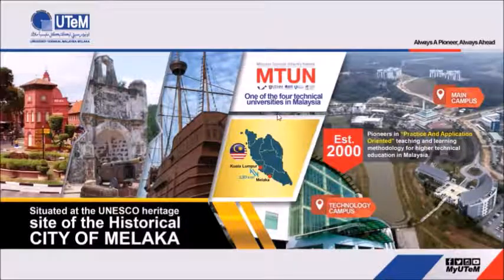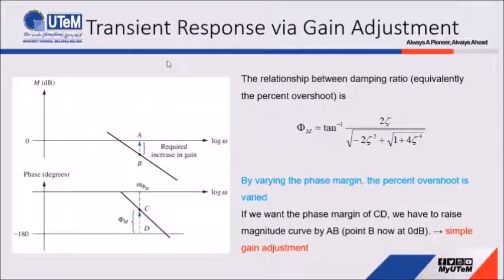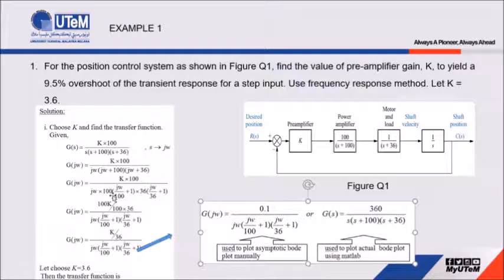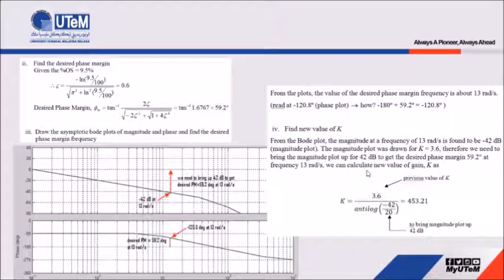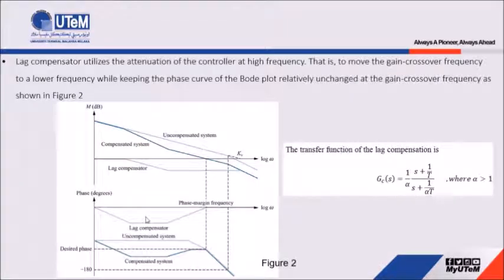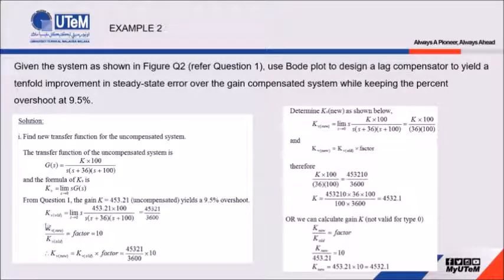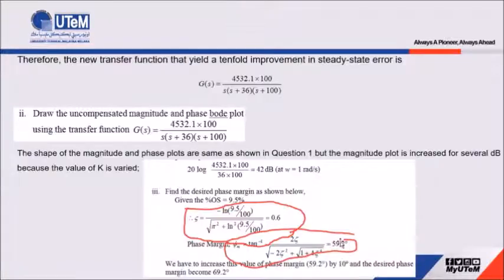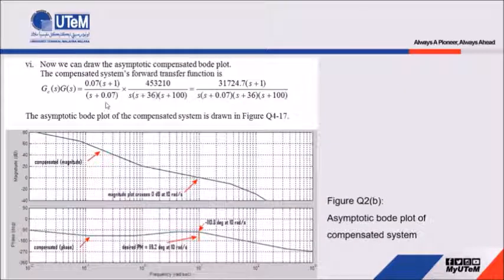Chapter7 Controller Design using Bode plot